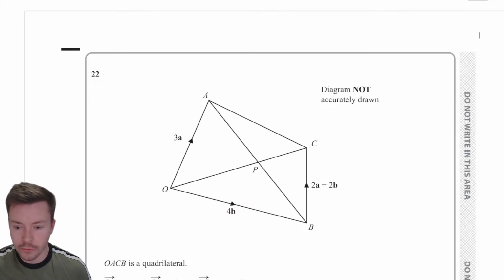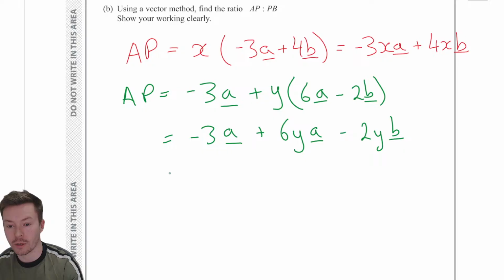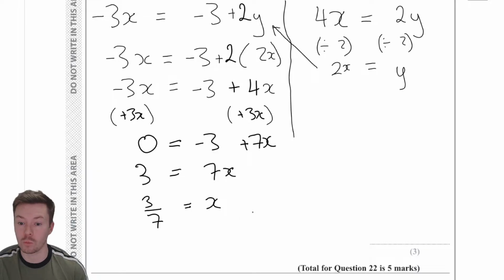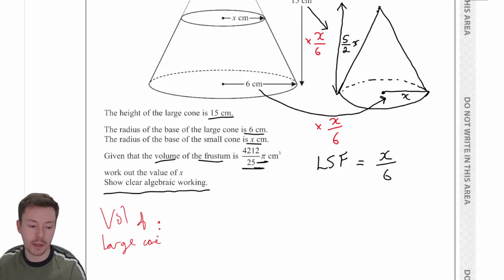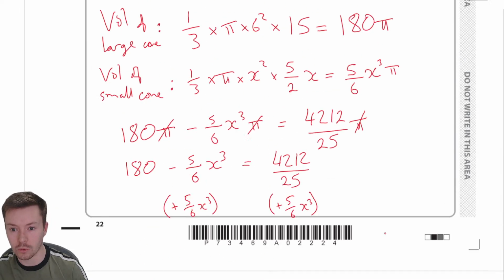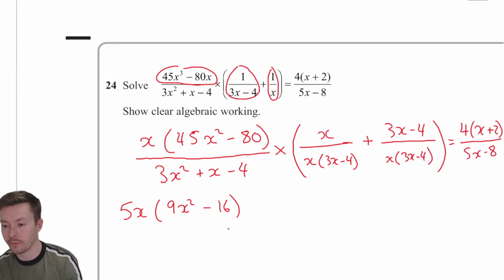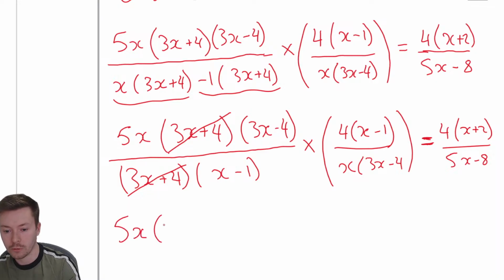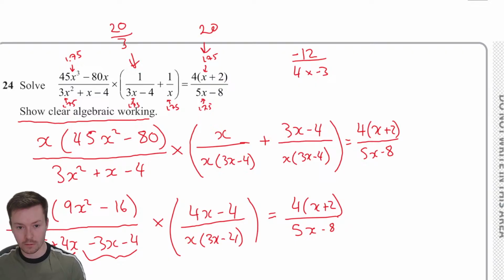PART 3 - Final and trickiest questions: IGCSE November 2023 2H Paper Walkthrough!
I will be talking through and explaining how to solve all of the questions on the November 2023 2H past paper.

I will be streaming my solutions to past papers every day until Thursday 27th November.